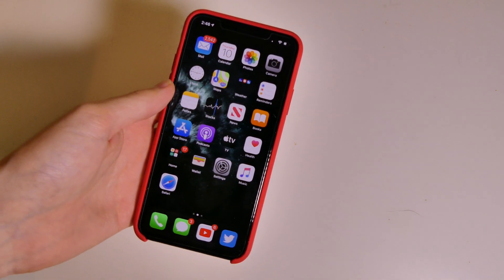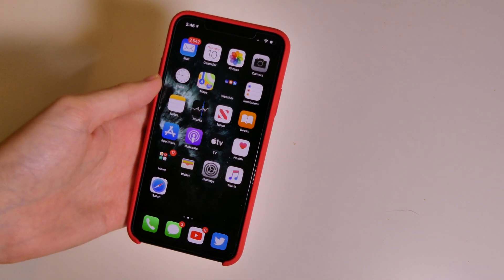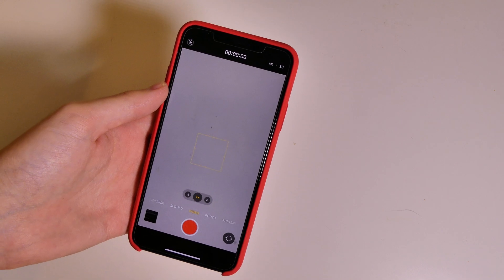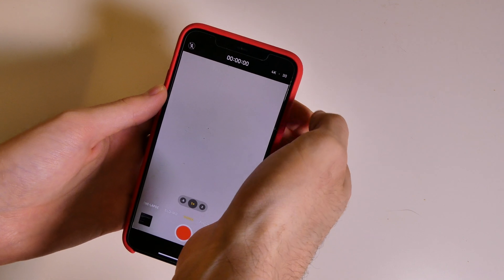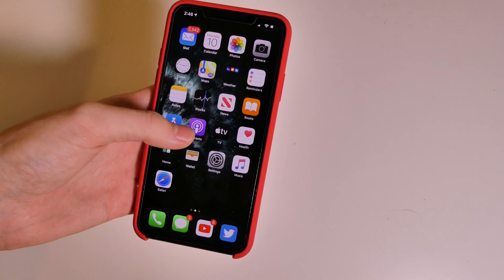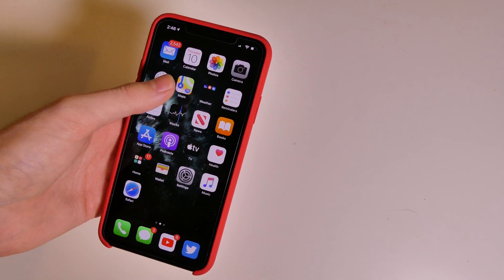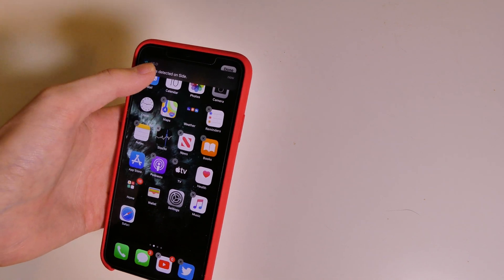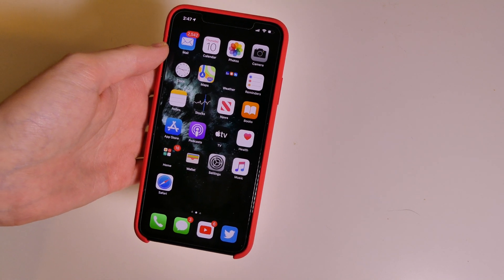iOS 13.2 Beta 2 - Camera App and Home Screen Changes